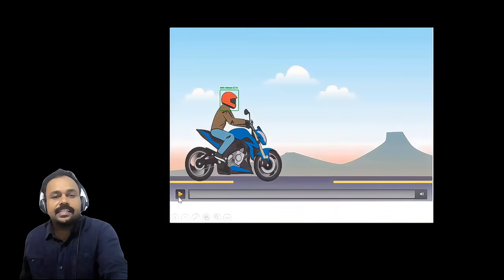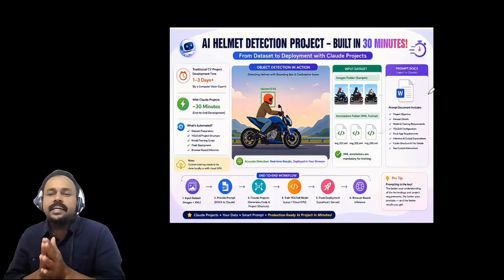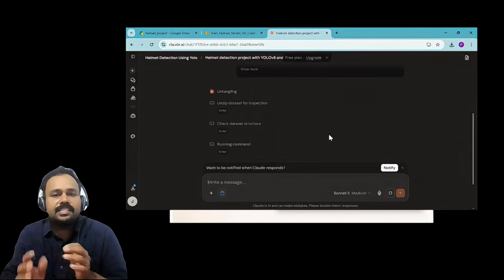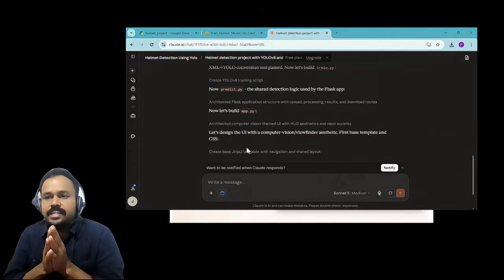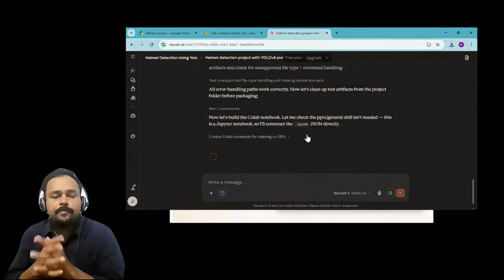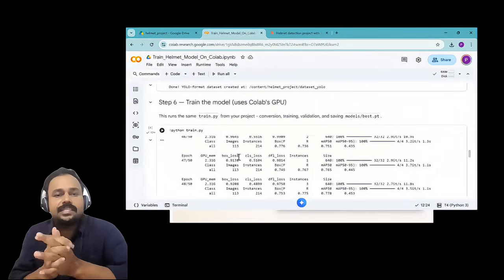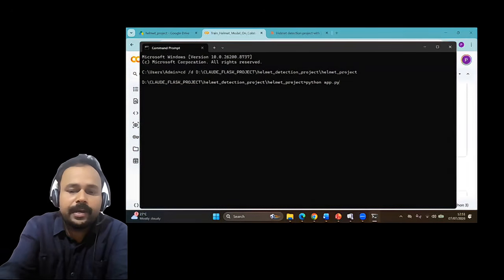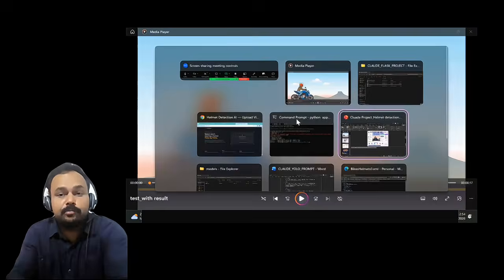💡 Build Powerful AI Projects with Claude AI—No Coding, Just Ideas!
🚨 Video Alert – Kanayi's AI Lab

🚀 Sharing my latest AI videos for AI aspirants. Learn how to build AI projects in minutes using claude.ai—no coding required.

💡 The future belongs to AI. Start your journey today.